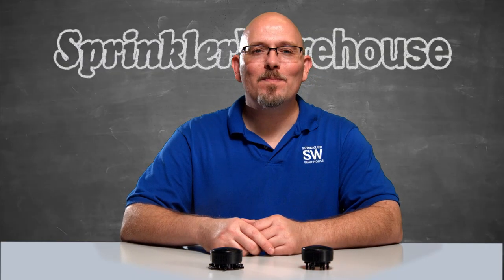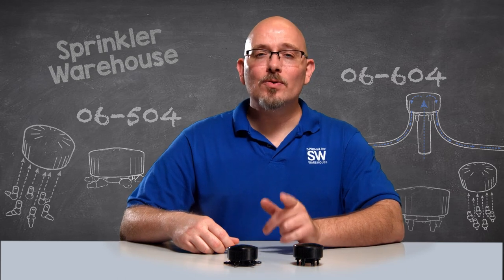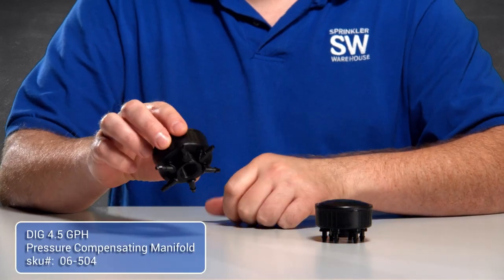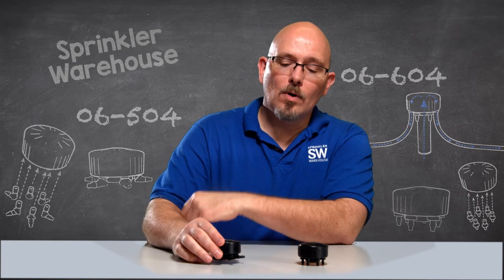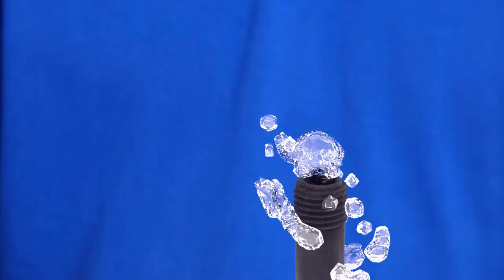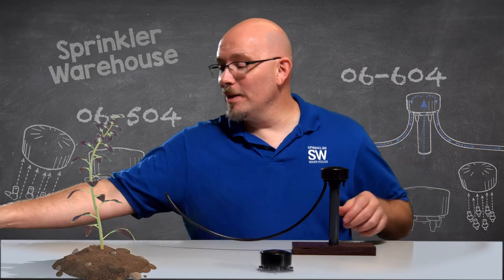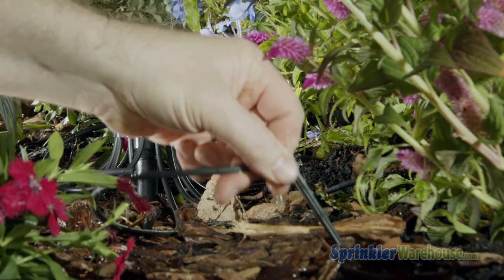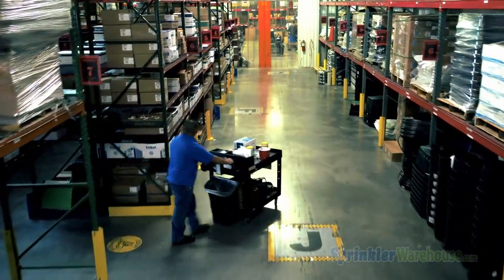DIG 4.5-GPH 6-Outlet Manifolds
Sprinkler Warehouse Pro Dwayne Smith shows you the Dig's six-outlet drip emitters, also called a manifold. How to mount them on a half-inch shrub stick riser, and how to distribute the water flow into six different directions turning a single riser into a mini drip system.